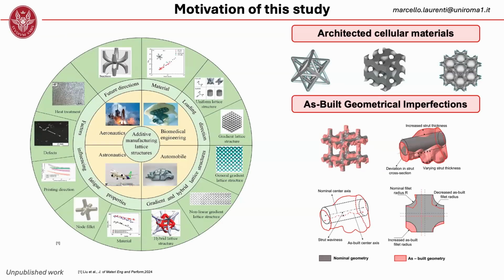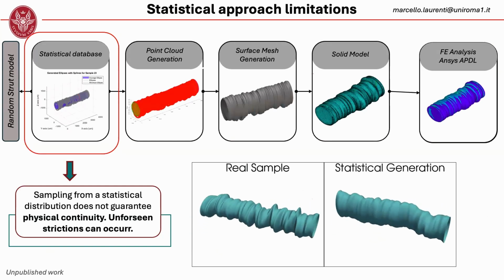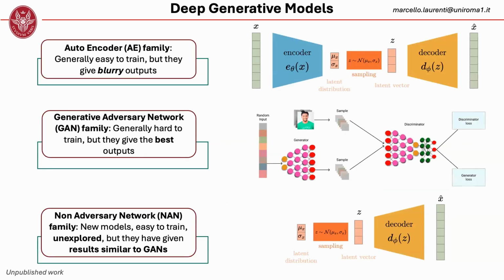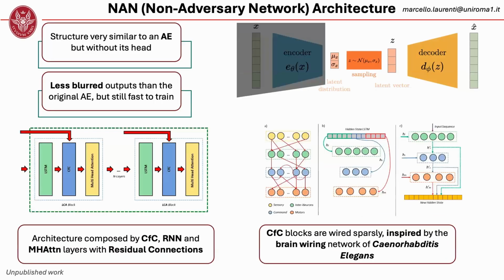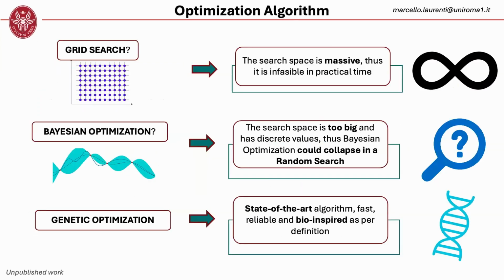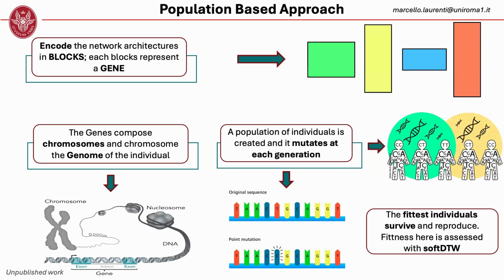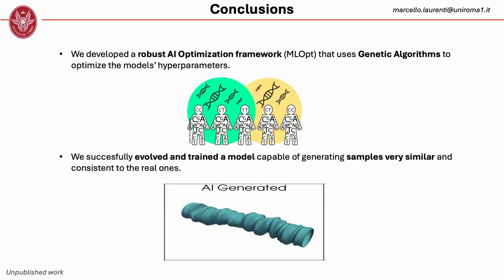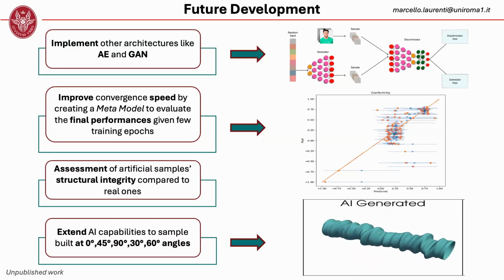GENERATION OF ARTIFICIAL TRAJECTORIES FOR CAD PIPELINE THROUGH POPULATION BASED GENETIC GENERATIVE A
Laurenti, Marcello; Murchio, Simone; Benedetti, Matteo; Berto, Filippo